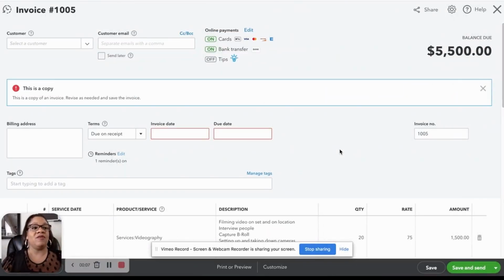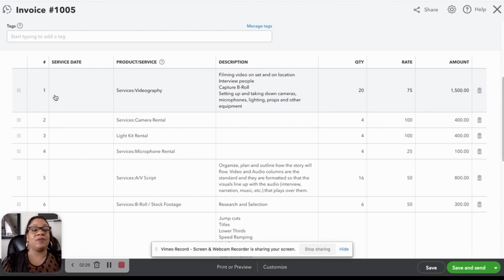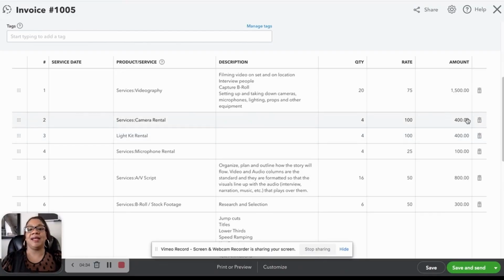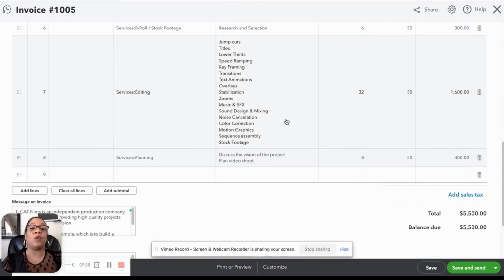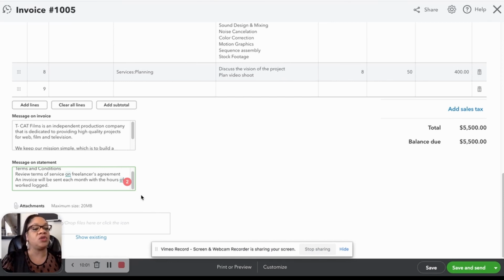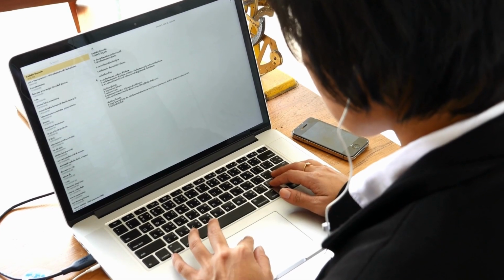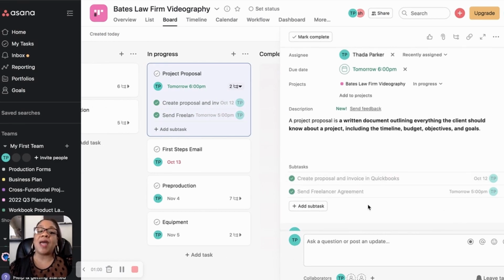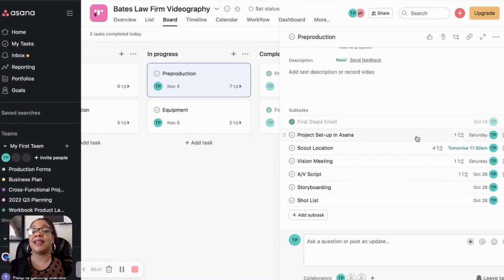VLOG SERIES: Videography – Putting Together a Project Proposal, Freelancer Agreement, and Schedule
If you’re interested in becoming a videographer or would like to do videography works as a side hustle, then this VLOG series will walk you step-by-step through the entire process of producing video content.

In part one of this VLOG series for beginner videographers, I share a few pre-production tips that will help you plan and prepare your videography project.

Here are a few topics I covered:

00:00 Intro
01:21 Project Proposal for Video Production
03:26 Breakdown of Videography Services
04:41 Video Equipment Rental Rates
06:01 Creating an A/V Script
06:38 Stock Footage for Videography
07:13 Breakdown of Video Editing Services
07:58 Planning for a Video Shoot
09:09 Freelancer Agreement for Videographers
11:14 Communication with Clients
12:08 Creating a Project Management Calendar for Video Shoot
By the end of this video, you should have a good idea of the first few steps you need to take in the pre-production phase of a video shoot.

CAMERA GEAR USED:
My camera
Lens Kit
Portable Hard Drive
SD card
Vlogging tripod
Camera Tripod
Light Kit
Editing Software

ABOUT DIVERSITY IN CINEMA ACADEMY:
Diversity in Cinema Academy is an online digital media company that primarily uses web-based applications, such as an interactive website and social media platforms, to offer aspiring filmmakers, video creators, and screenwriters an entertaining and educational place to interact with each other and professional filmmakers.

P.S. If your goal is to learn more about film production, join my newsletter and gain access to my welcome series, which includes a FREE WEBINAR where I provide a crash course on the different phases of film production-- from inception to exhibition. See you there!⁠